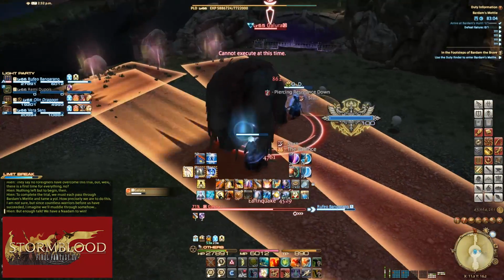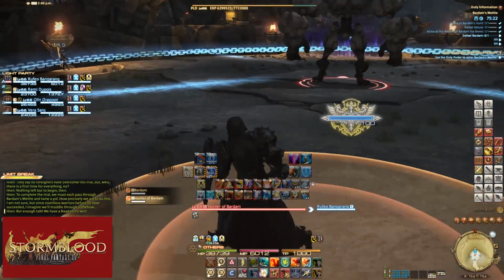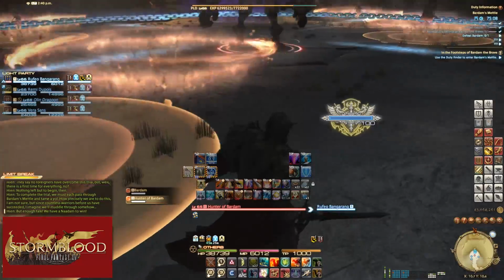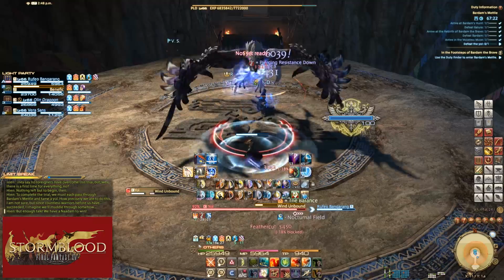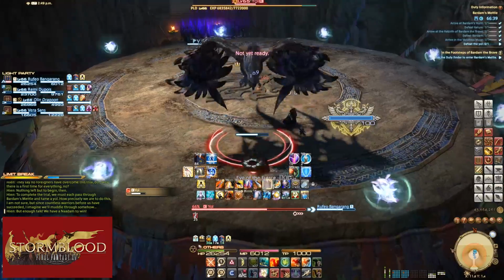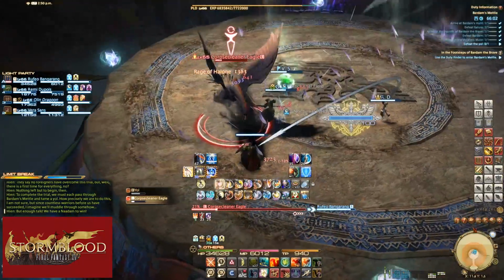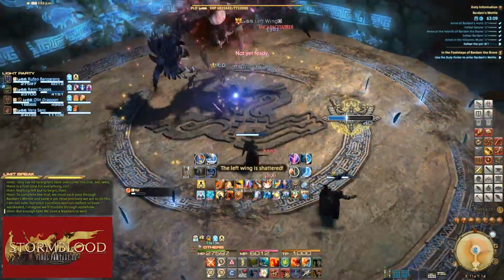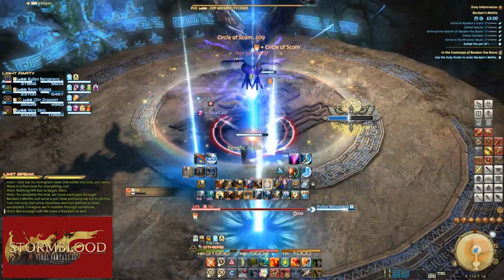FFXIV Stormblood: No BS Guide for "Bardam's Mettle"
No BS guide for Bardam's Mettle in FFXIV Stormblood. This is a visual quick guide to help you get off YouTube and into the game knowing all the main mechanics for the dungeon.

Bangarang!